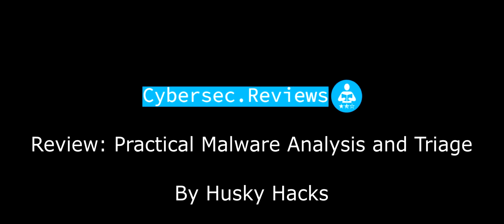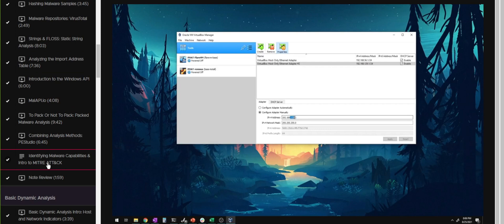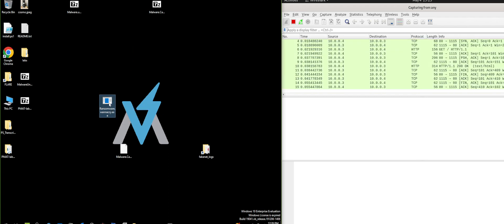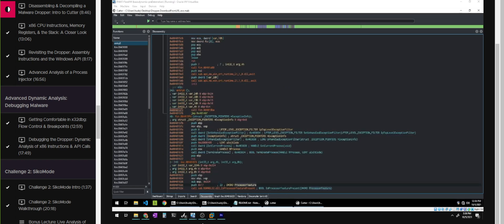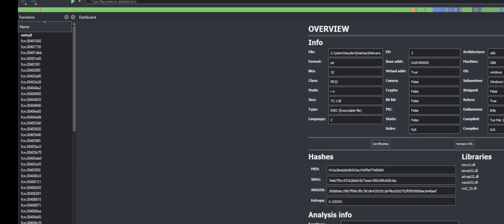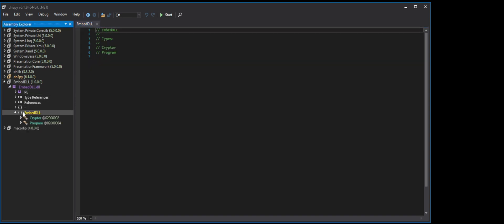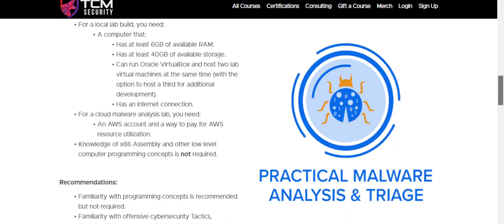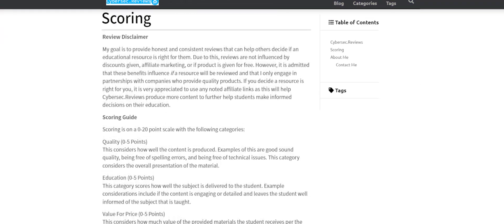Review: TCM Academy Practical Malware Analysis and Triage Course (PMAT)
Review Disclamer-
My goal is to provide honest and consistent reviews that can help others decide if an educational resource is right for them. However, it is admitted that these benefits influence if a resource will be reviewed and that I only engage in partnerships with companies who provide quality products. If you decide a resource is right for you, it is very appreciated to use any noted affiliate links as this will help Cybersec.Reviews produce more content to further help students make informed decisions on their education.